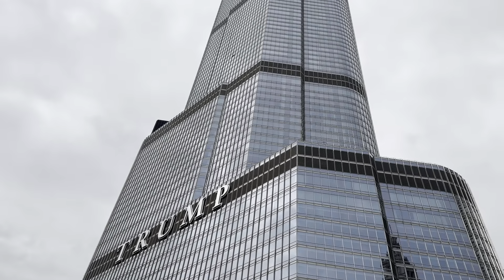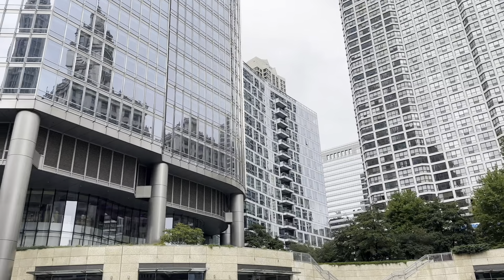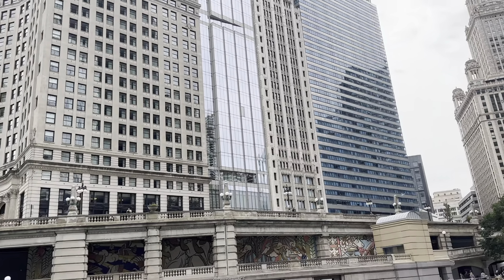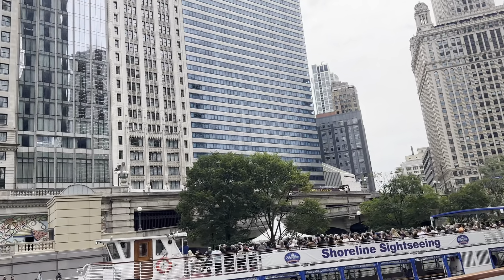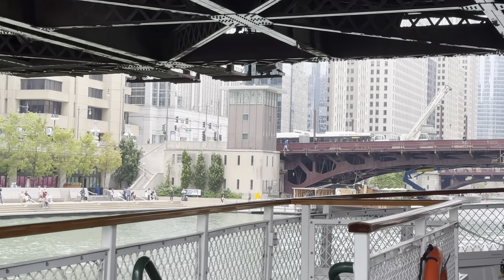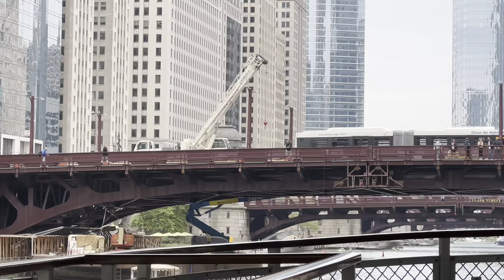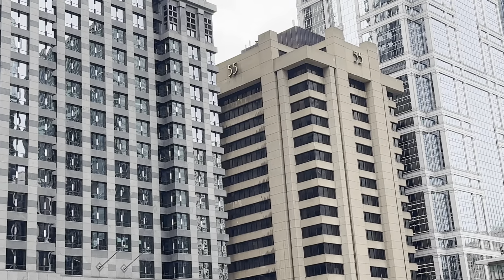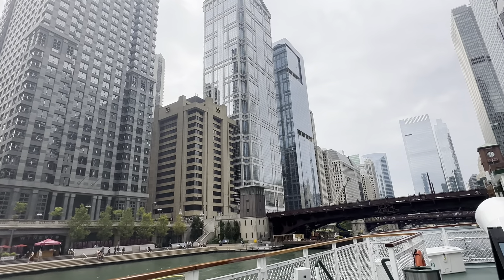Chicago Architecture Boat Tour.